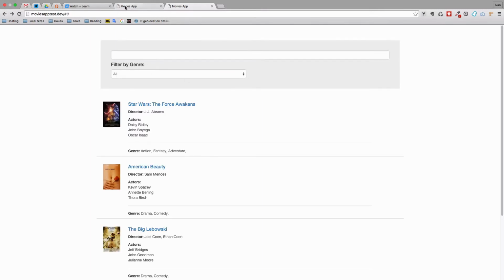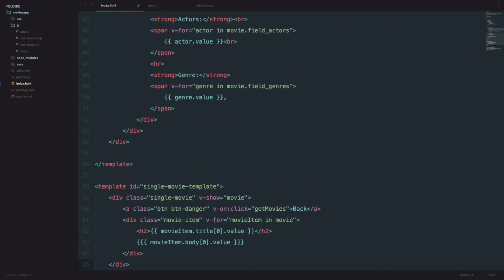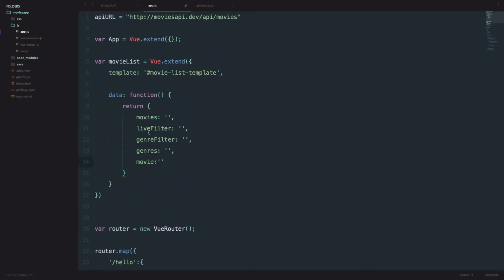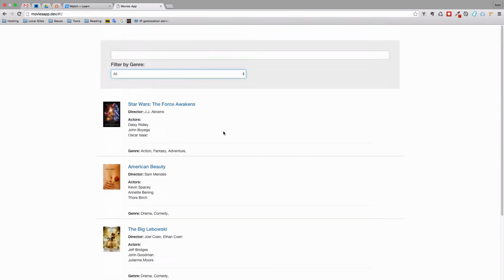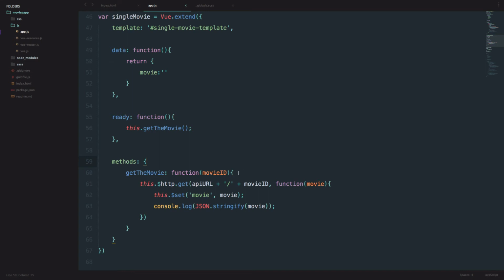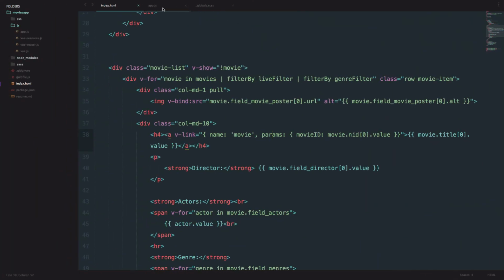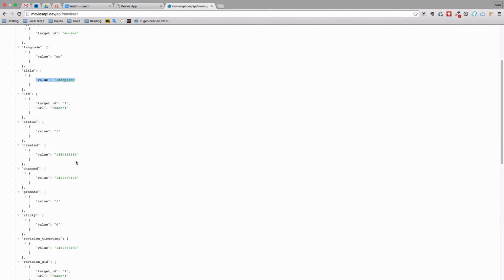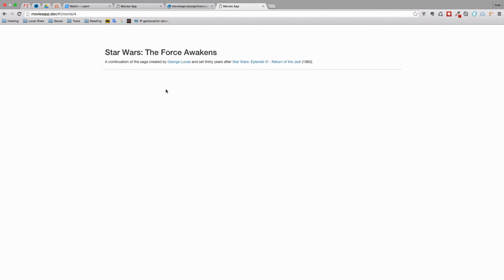One Page App With Drupal 8 and Vue.js - Part 09 - Routing and Components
In this Vue.js tutorial we are going to connect together Vue routing and Vue components to make our single-page app work the way we want.

In the last two episodes we learned about Vue components and Vue routing. And now we are ready to put all that knowledge together and make our single-page application behave the way it's supposed to.

We are basically going to take the two main methods that we created for getting the list of movies and getting the single movie and convert them into components. Then we are going to connect them using Vue routing and routing parameters. As you will see that won't be complicated as it sounds.